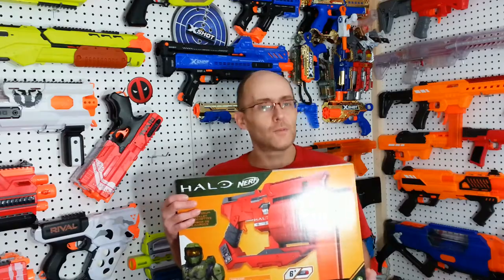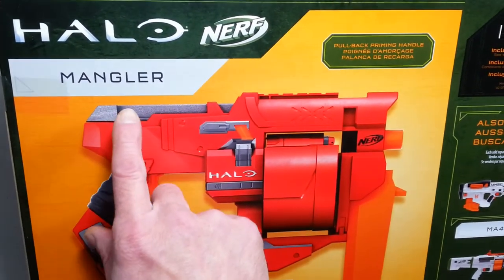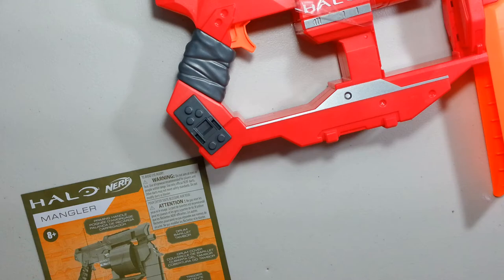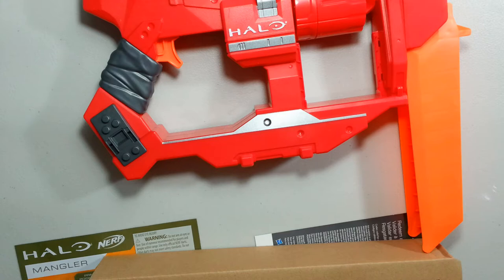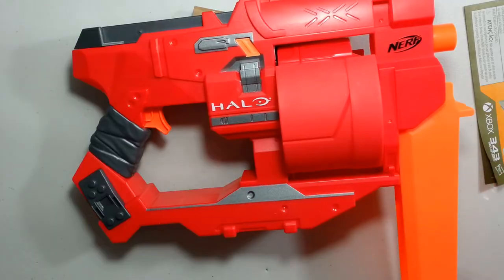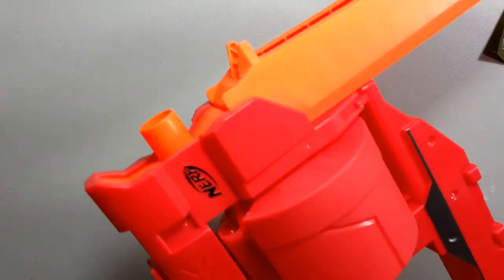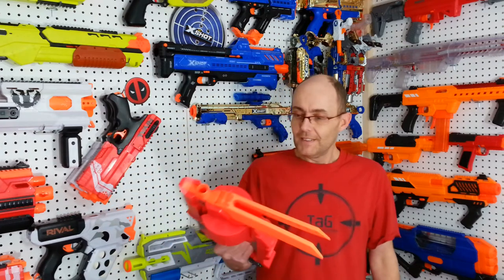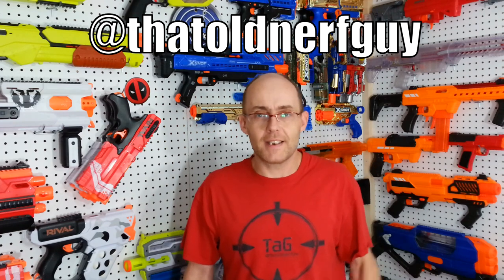Nerf Halo Mangler Unbox and Review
One of the Series I skipped from Nerf was the Halo one. Let's take a Look at this Nerf Halo Mangler...

Nerf Halo Mangler was bought (on sale) from local Walmart